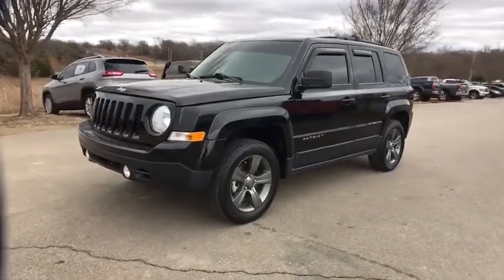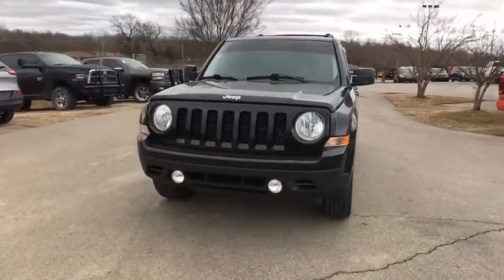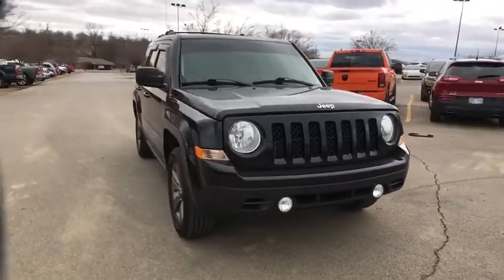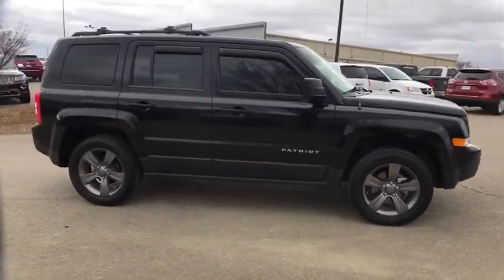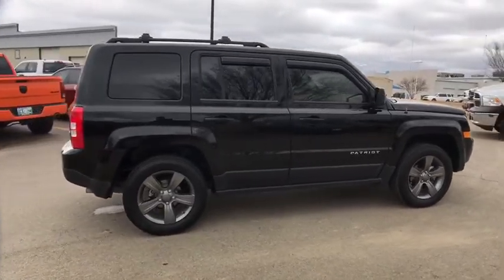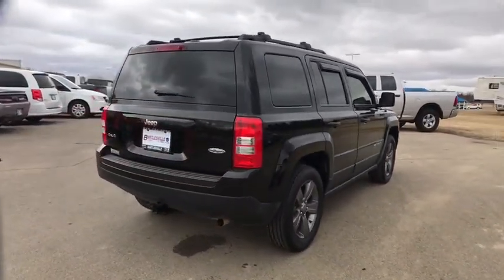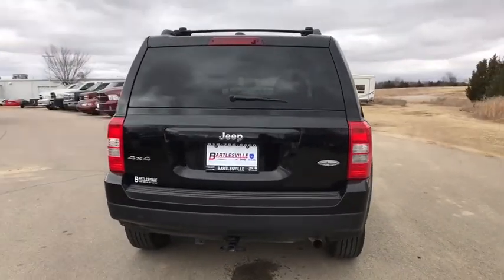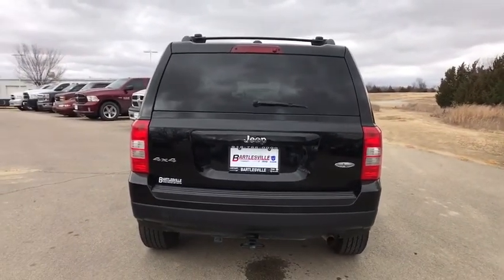2015 Jeep Patriot Owasso, Broken Arrow, Tulsa, Oklahoma City, OK, Wichita KS J744A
Bartlesville CDJR
3250 SE Washington Blvd

4WD. Type your sentence here. 4WD Black 6-Speed 2.4L I4 DOHC 16V Dual VVT